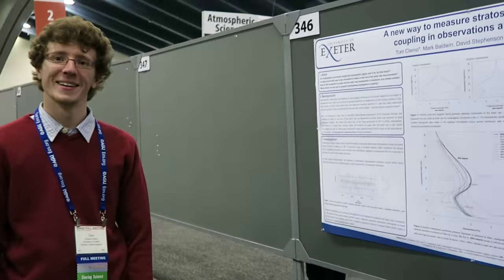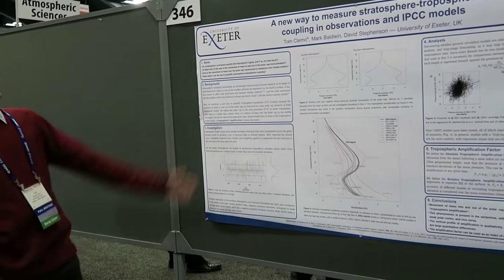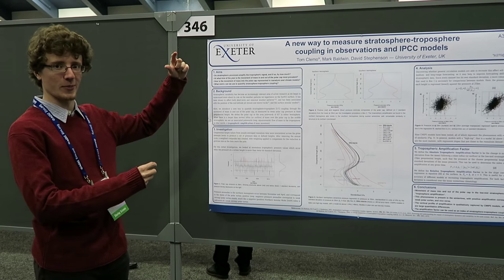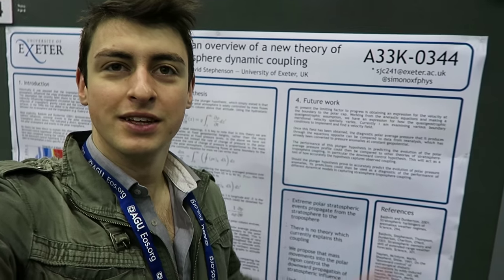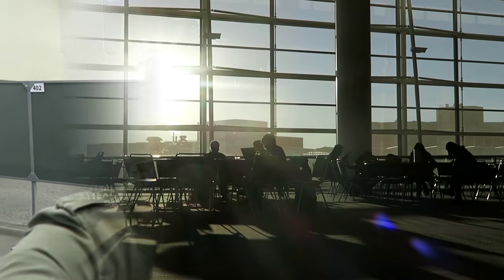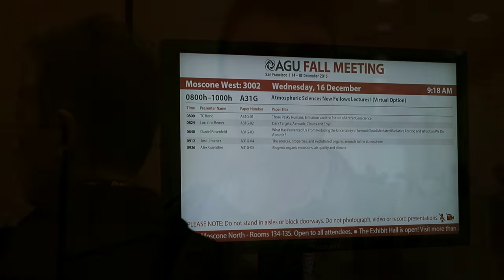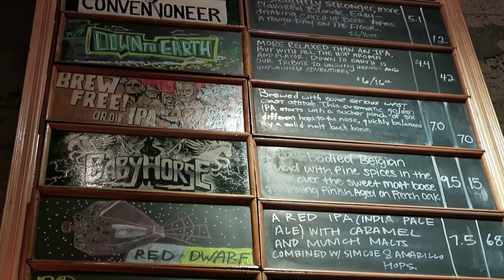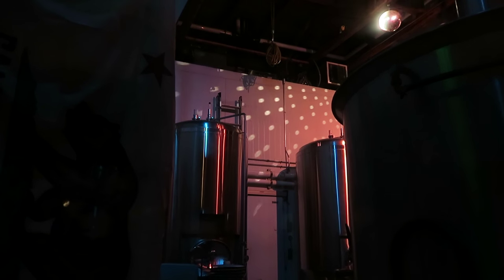I present my research! - AGU 2015 (Part 4)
I talk science! I get drunk! I show a lot of chest hair!

This is the big day! I present my scientific research in the form of a big poster at AGU 2015, fail to recognise a very famous scientist, get my makeup done, pick up my Star Wars tickets and get drunk at a brewery. All in all this was the heart of the conference and it was a pretty great day really.

II

I am Simon, a third year PhD candidate at the University of Exeter. I upload videos on bits of science which are relevant to what I do, and sometimes just because they're really cool.